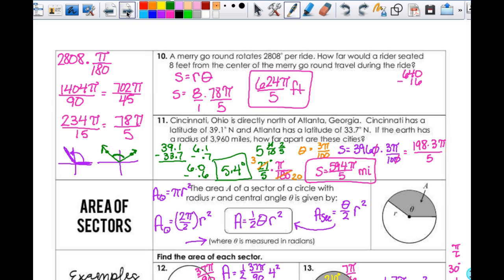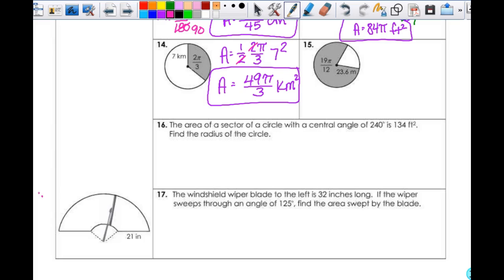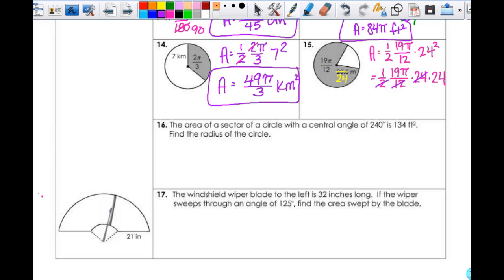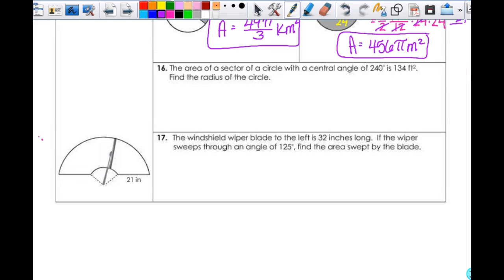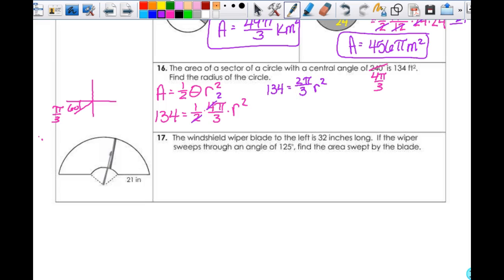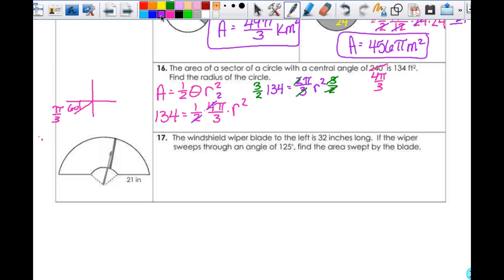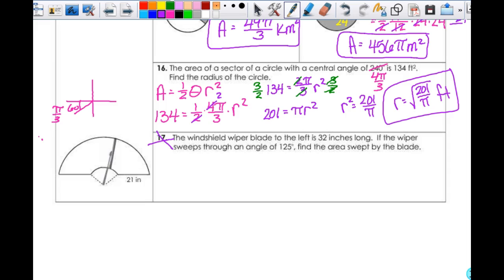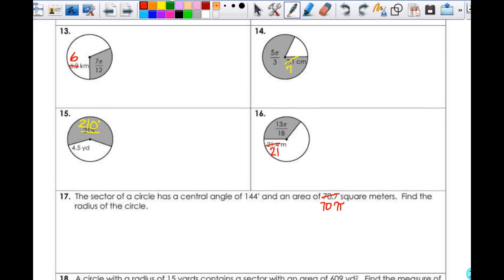Arc Length & Sector Area Part 2 3PPC1819